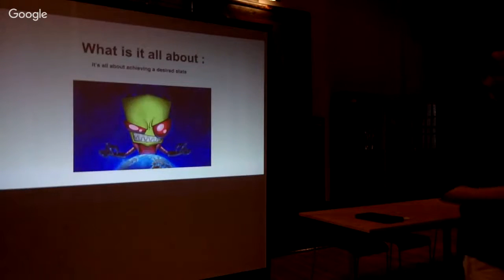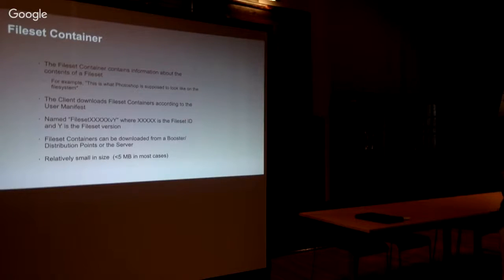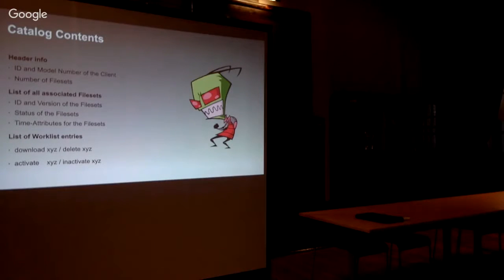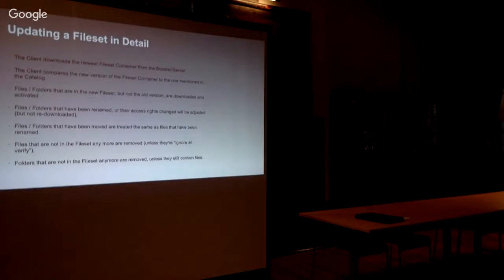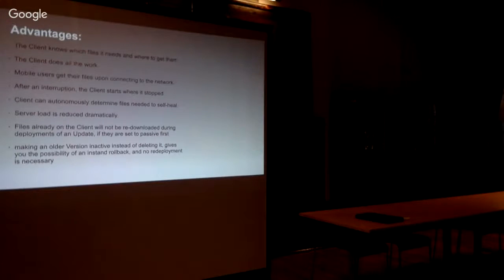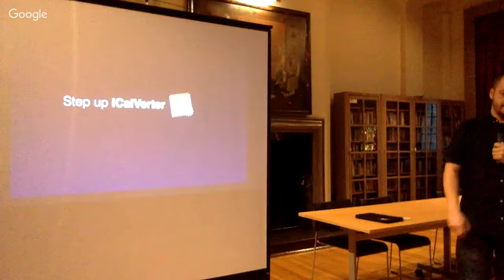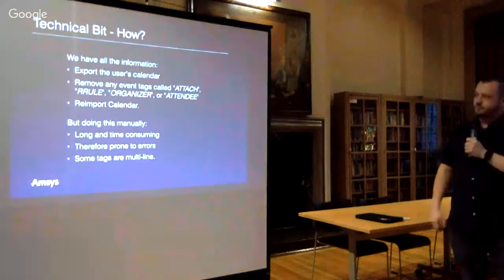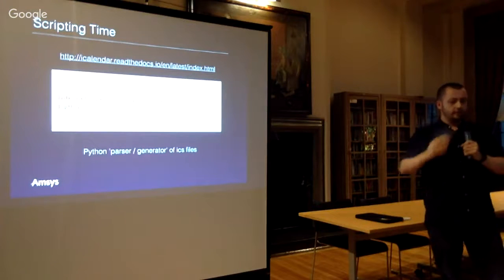23rd June 2016 – Meet Up @ LSE